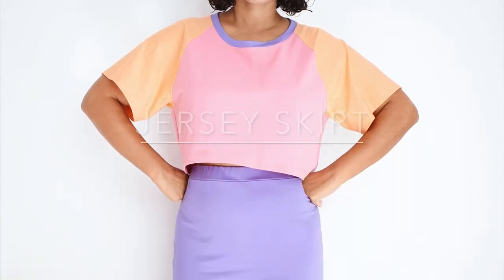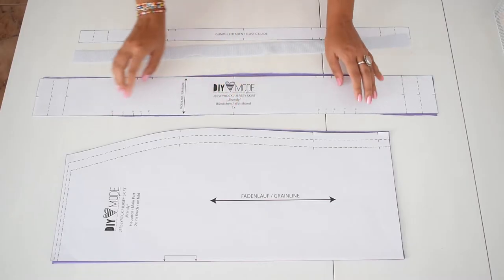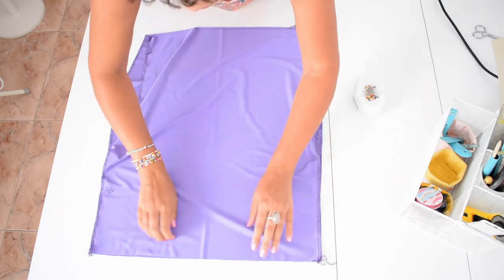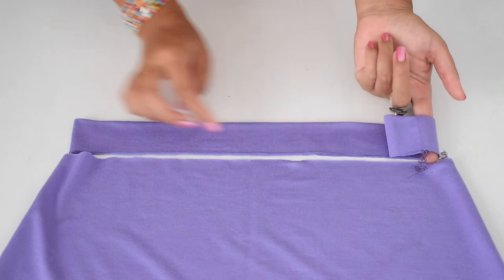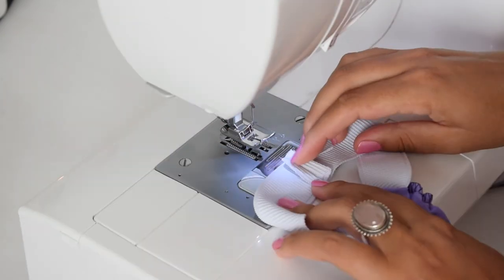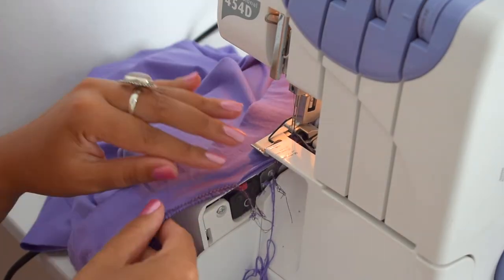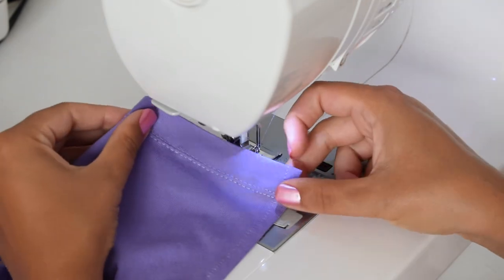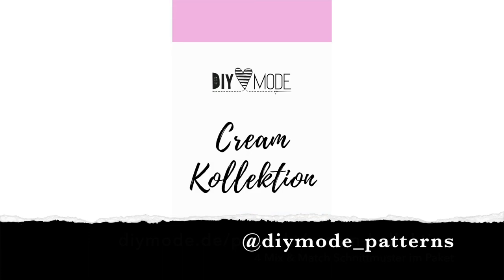How to sew a JERSEY SKIRT / DIY MODE patterns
In this tutorial I show you how to sew a jersey skirt with a DIY MODE pattern. Enjoy :) Here you will find the pattern:

CREAM COLLECTION - 4 PATTERNS TO MIX & MATCH

Jersey Skirt "Brandy" (this Video)

Here you find more of my English patterns: